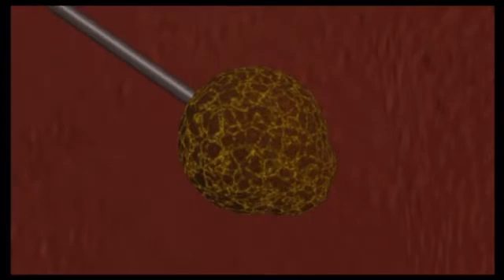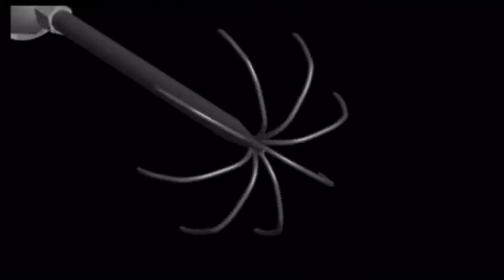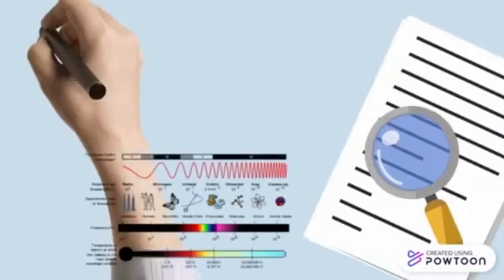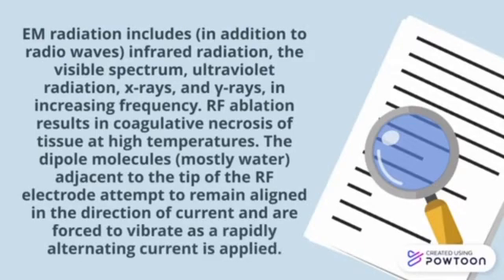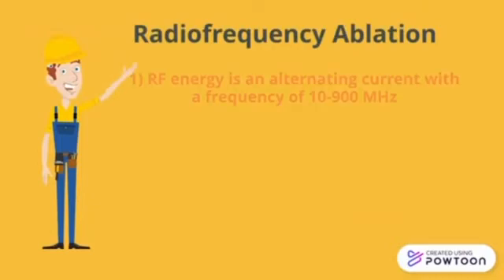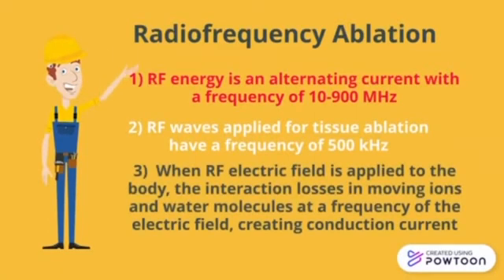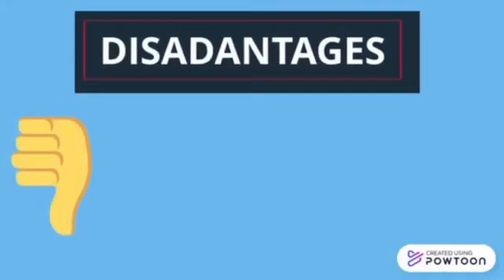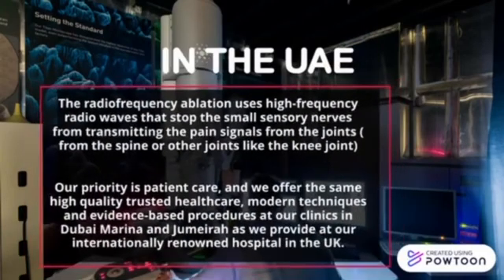Radio frequency Ablation ( Electromagnetic Spectrum ) Maha M / Nouf H 12A